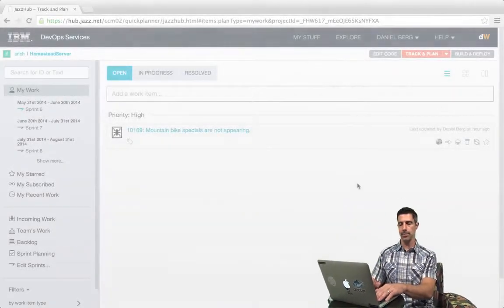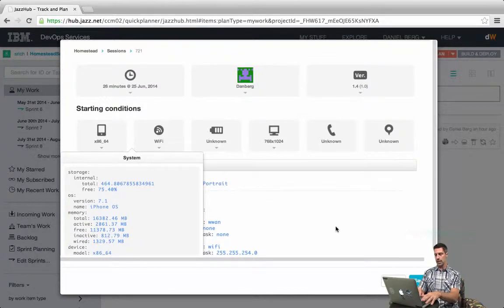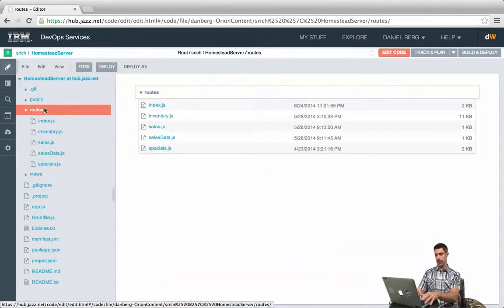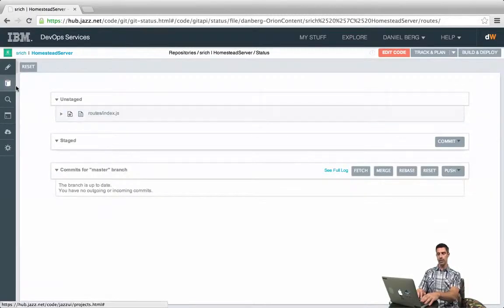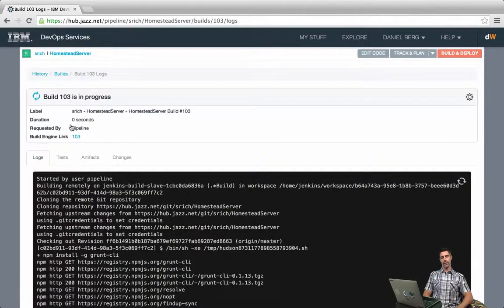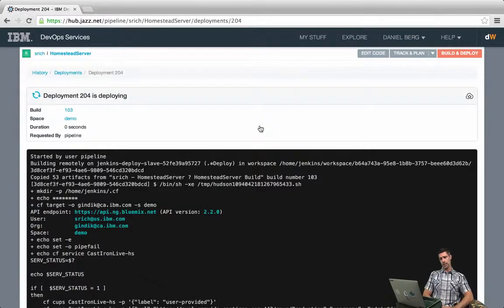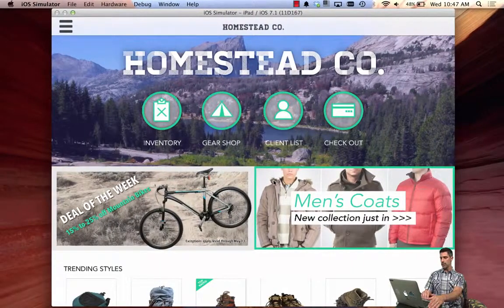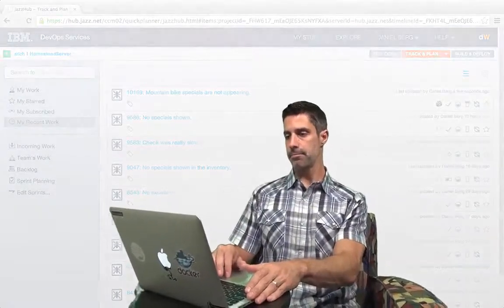Dan Berg demonstrates the IBM DevOps Services and Bluemix integration